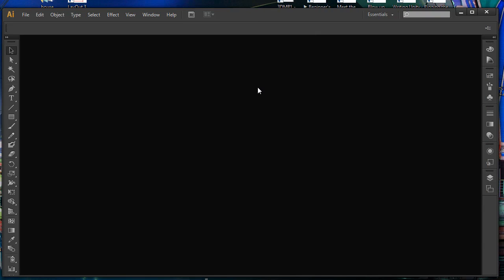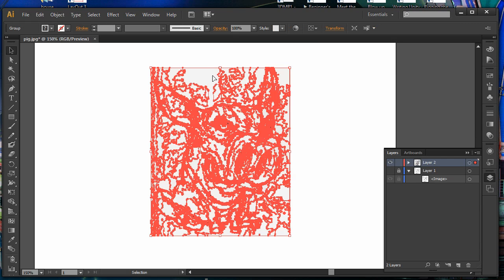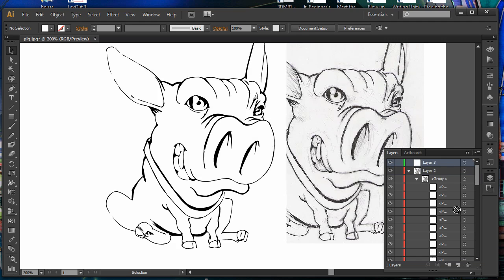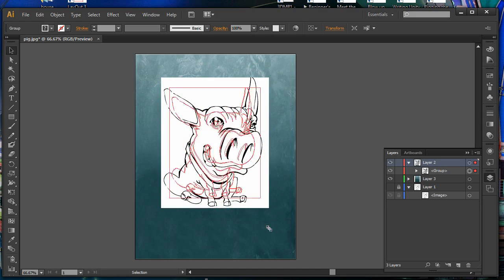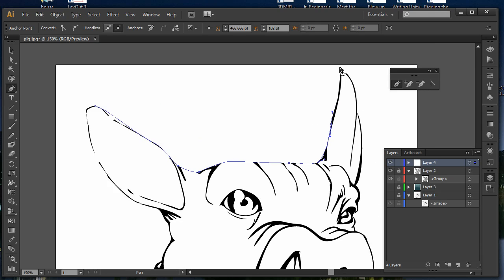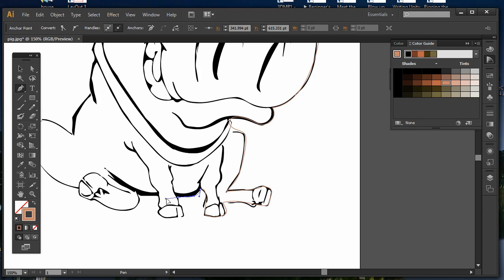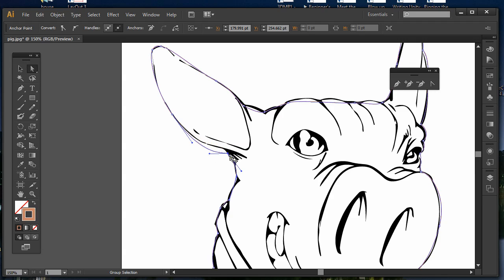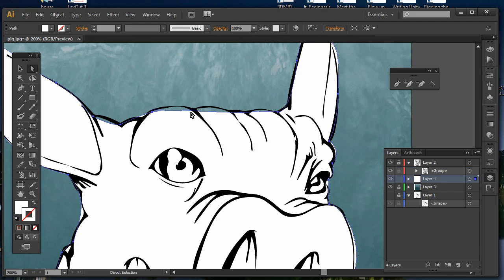Illustrator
a 'little how to' for illustrator